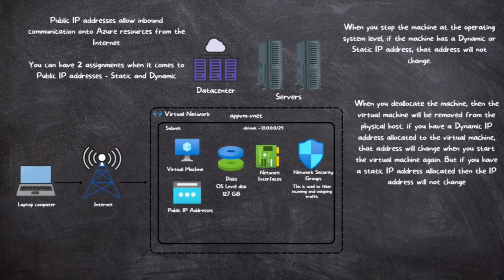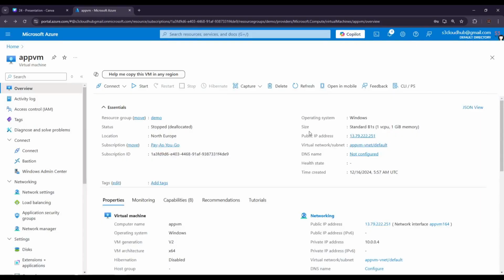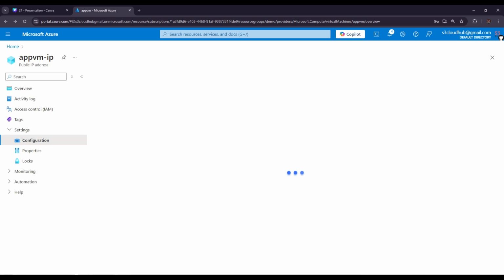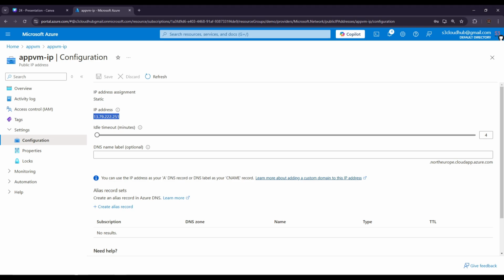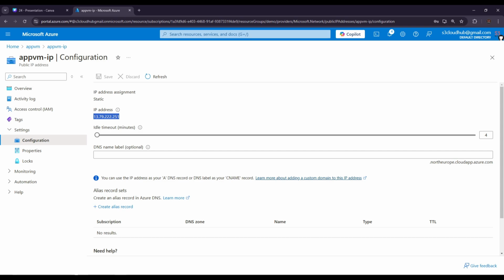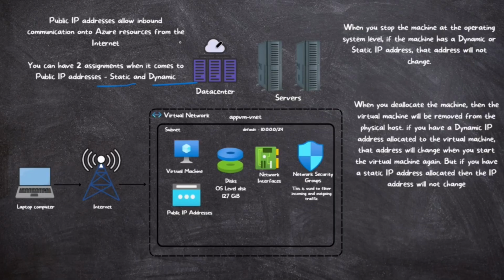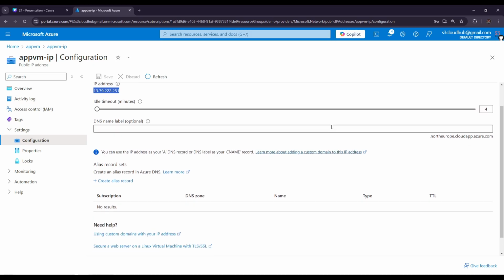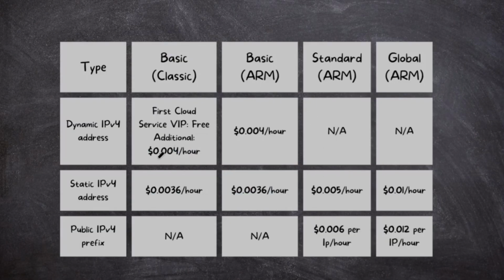Public IP Address In Azure | Public IP Address In Azure VM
Discover the power of Public IP addresses in Microsoft Azure! 🌐 In this video, we’ll break down what Public IP addresses are, their role in connecting Azure resources to the internet, and the different types of IP addresses available (Static vs. Dynamic). Whether you’re configuring a Virtual Machine, Load Balancer, or Application Gateway, understanding Public IPs is essential for seamless connectivity. Watch now to learn how to assign, manage, and optimize Public IP addresses in your Azure environment! 🚀

Perfect for Azure enthusiasts, cloud engineers, and anyone preparing for Azure certifications. Don’t miss it!